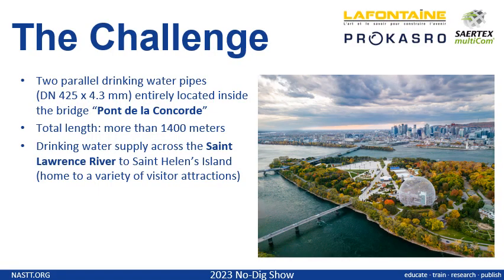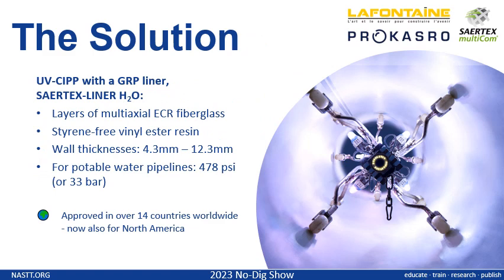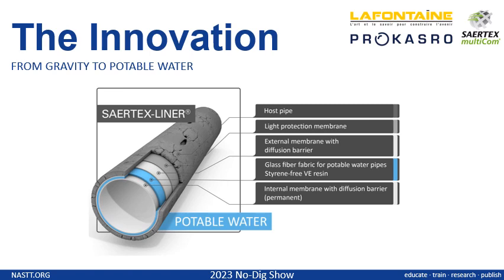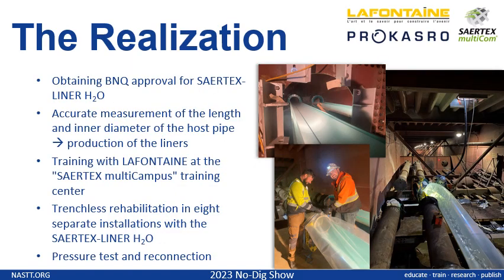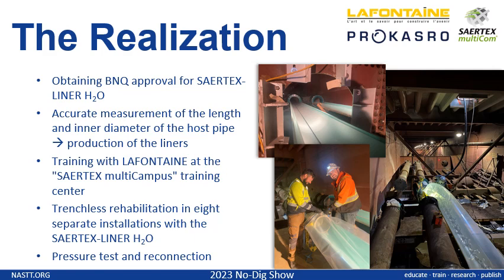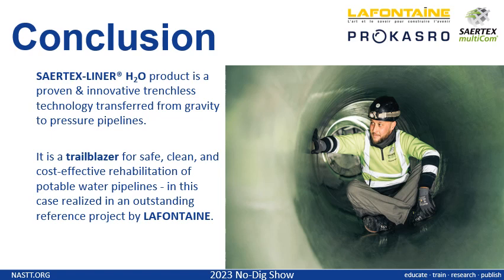SAERTEX multiCom LP – Finalist | Rehabilitation | SAERTEX-LINER® H2O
For more information about the SAERTEX-LINER® H2O, contact Aaron Stokes, Regional Sales Manager, Business at or Johannes Bauer, Technical Advisor and Engineering at .
The NASTT Abbott Innovative Product & Services Award celebrates companies with a state-of-the-art product or service making a significant impact in advancing the trenchless industry in the areas of rehabilitation or new installation.

Applications are accepted August through January.